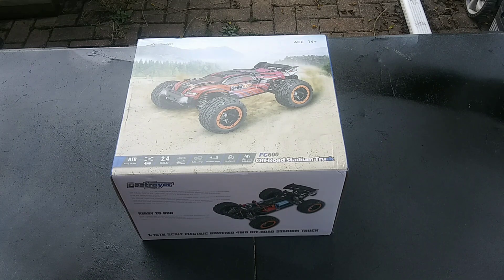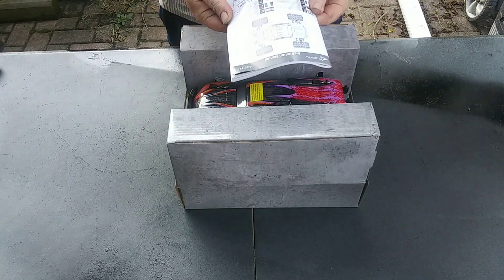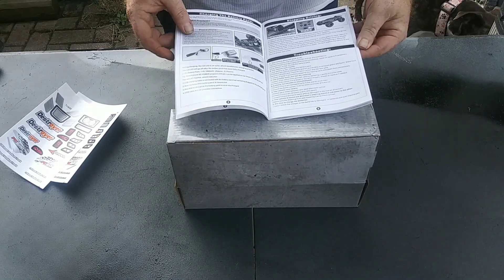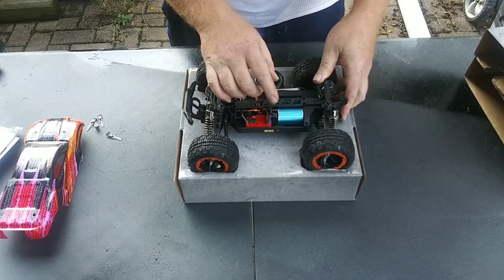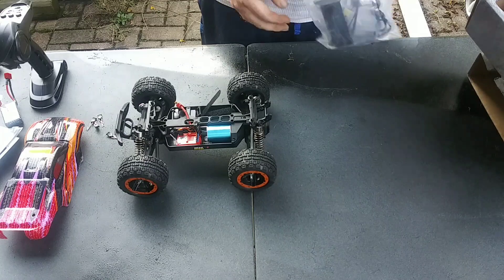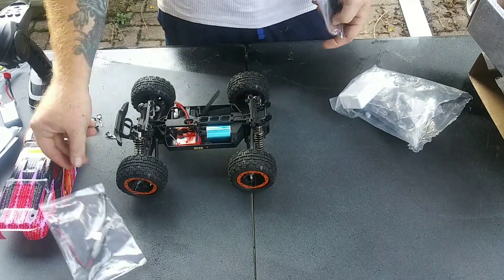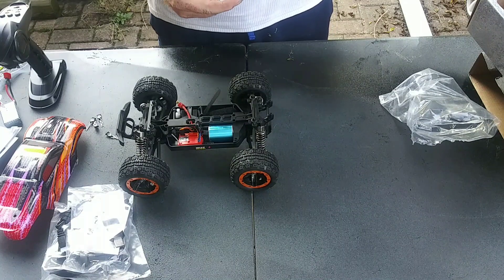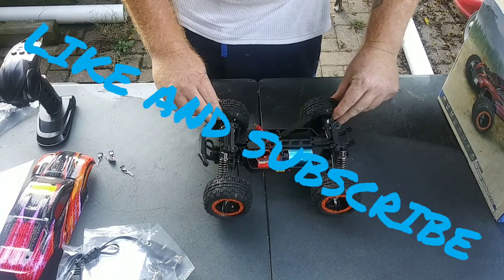FLYHAL FC600 UNBOXING link in description